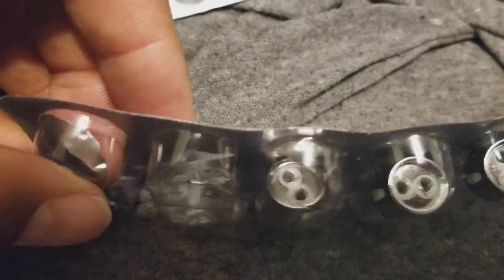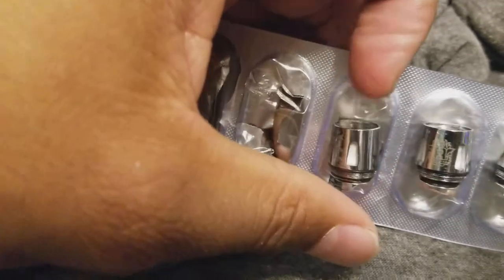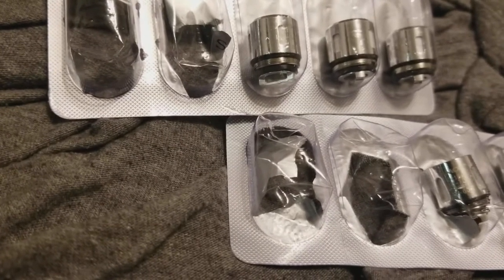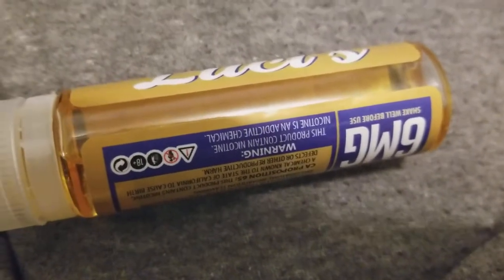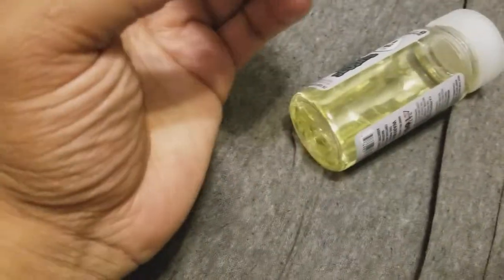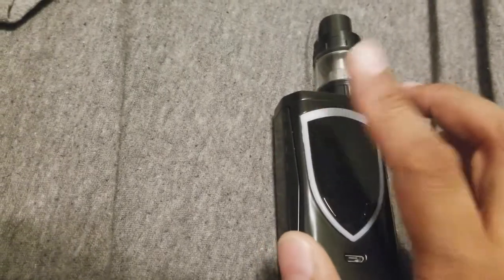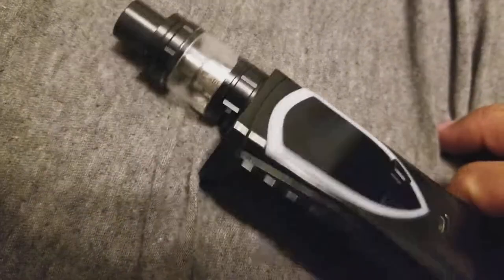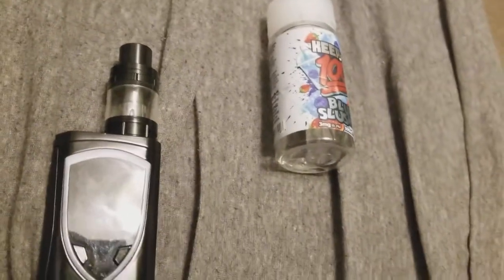Vape coils, fav Ejuice and atomizer short quick fixes don't work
Just a quick video. Which coil is the best? That's for you to decide. It's personal preference. And, my fav Ejuice ... keep it 100 : Blue Slushie. Worst... Luci's: Blueberry Pie